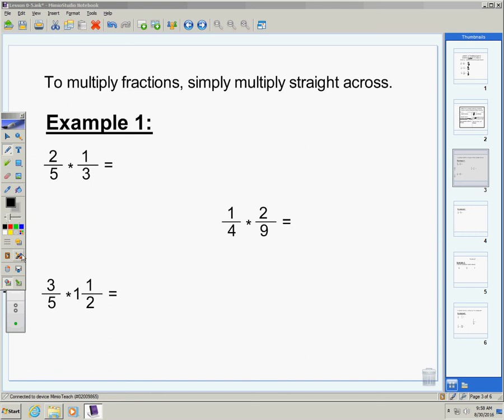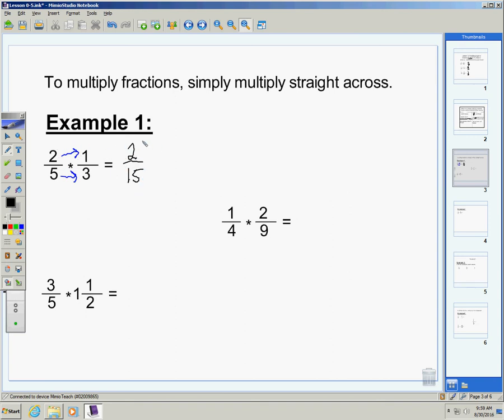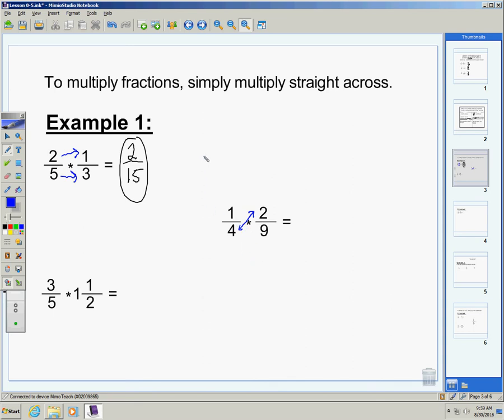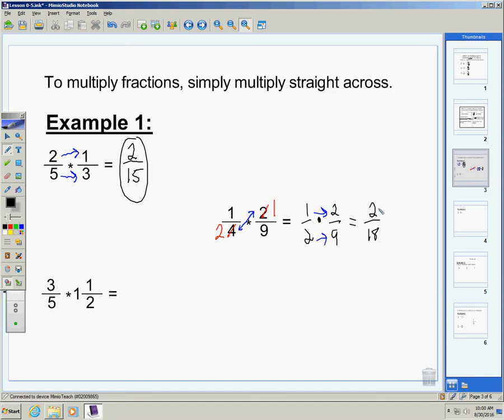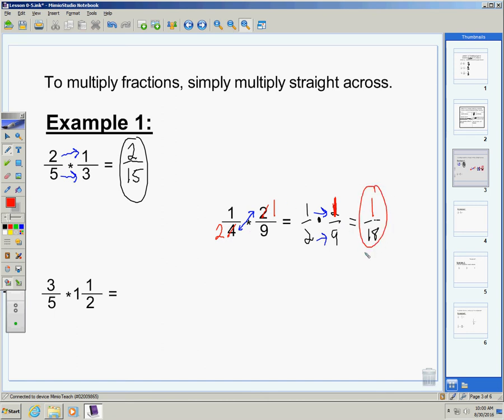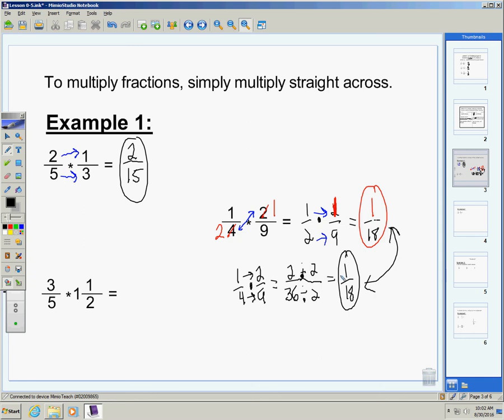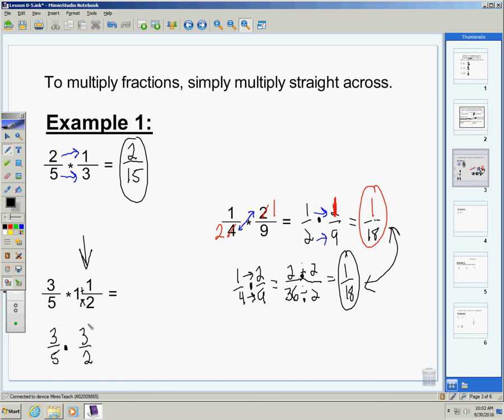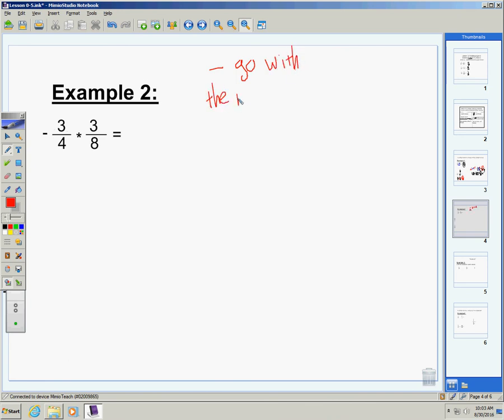Lesson 0.5 Examples 1 and 2